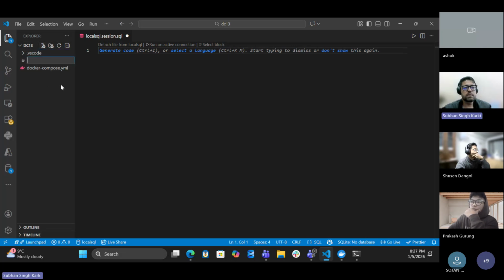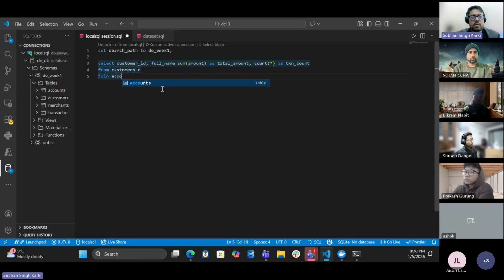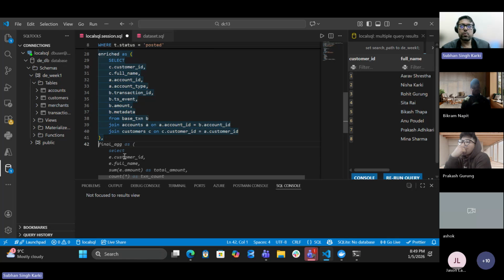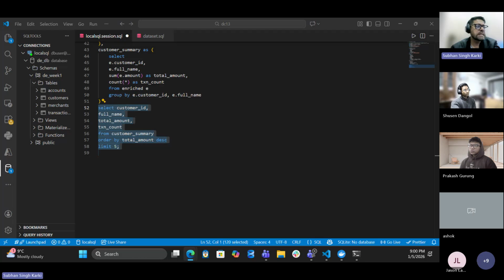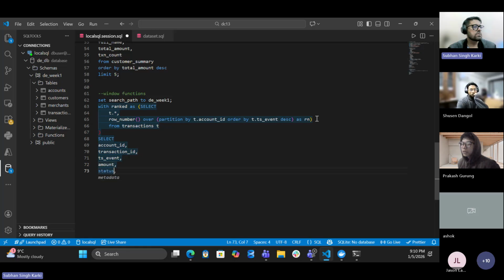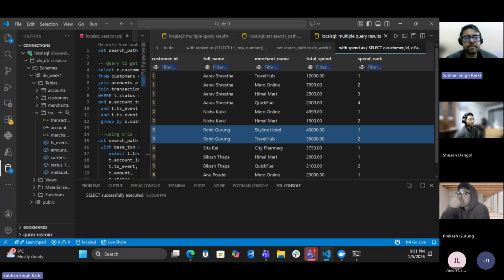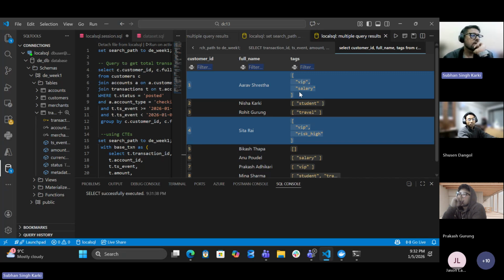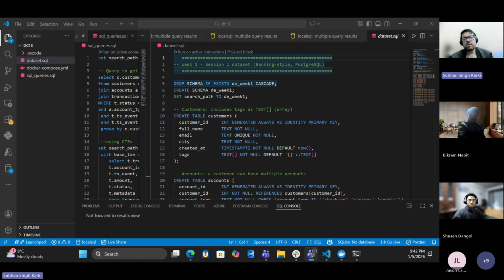Batch 13 Data Engineering Professional Training + Internships 01/05/2026 W1/D2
01/05/2026  W1/D2